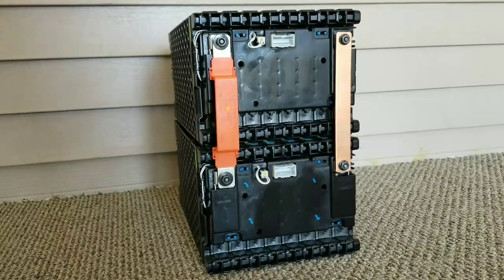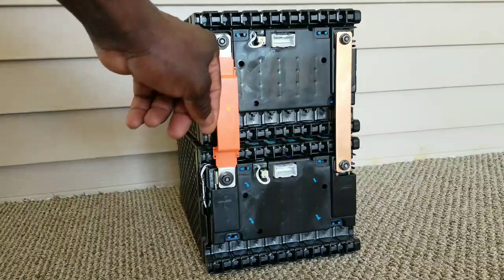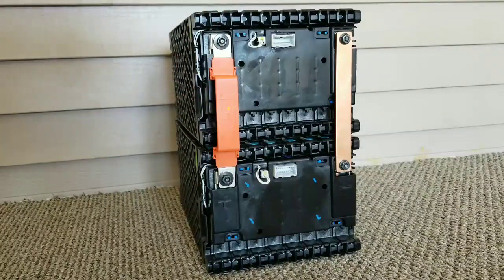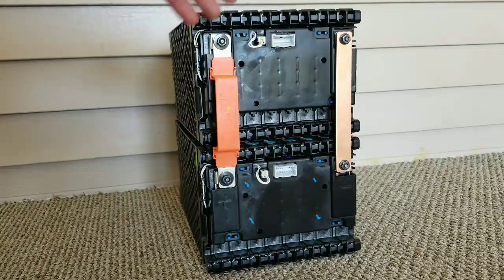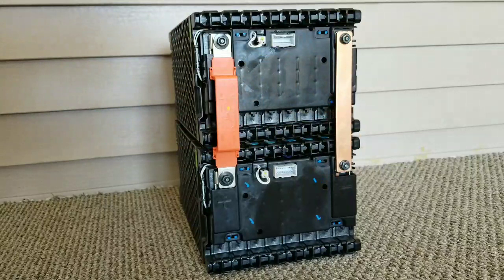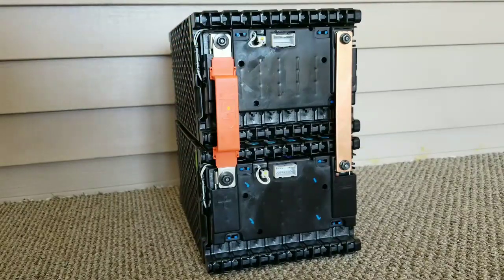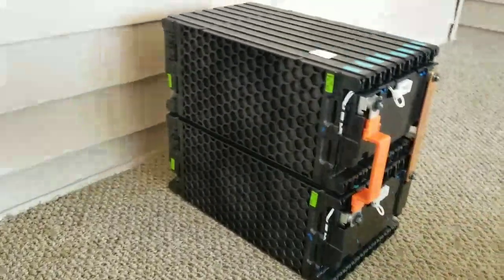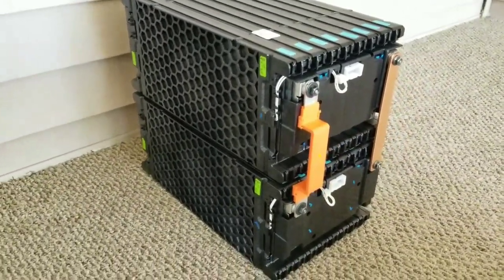CHRYSLER PACIFICA: LG Chem Solar Battery Golf Cart EV Car Cells, How to balance lithium cells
How to balance charge lithium ion batteries